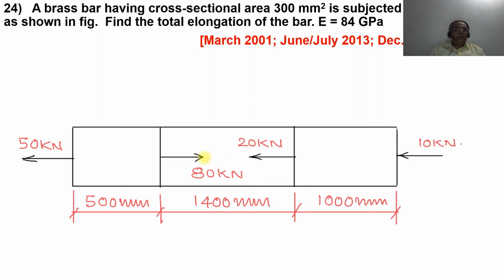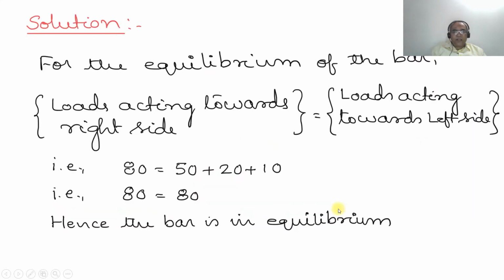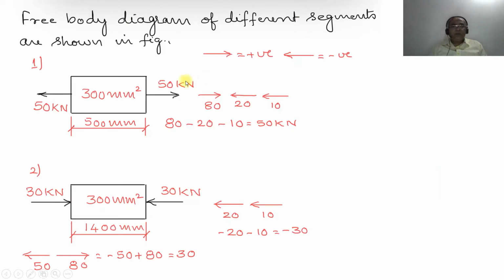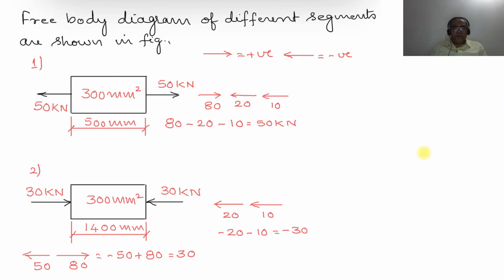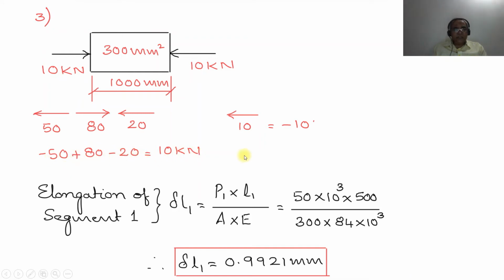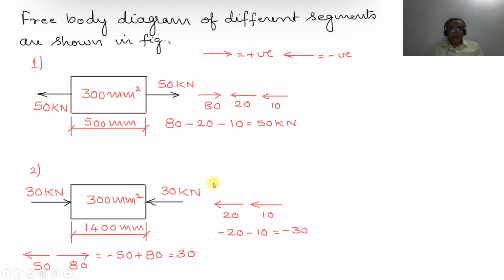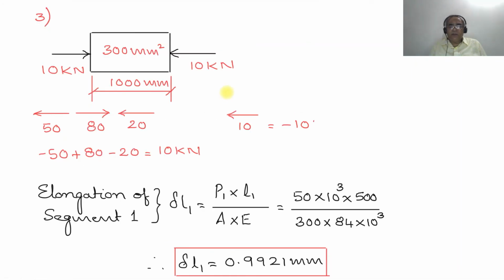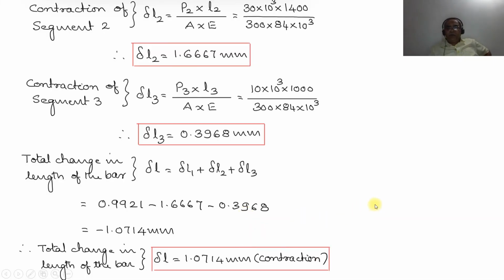18 TOTAL ELONGATION OF UNIFORM CS OF BAR